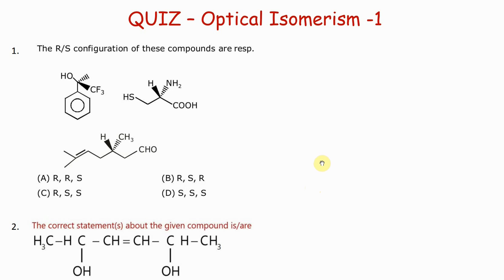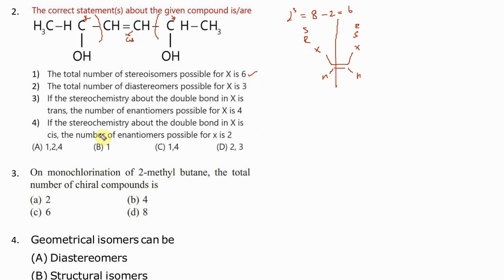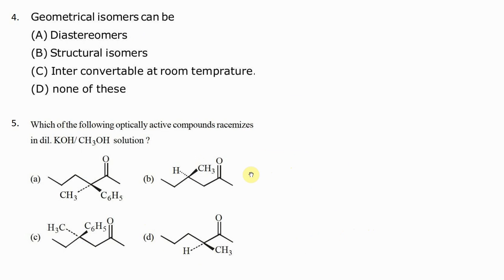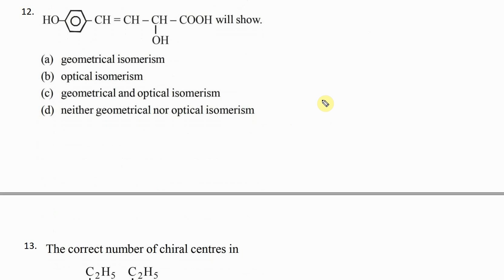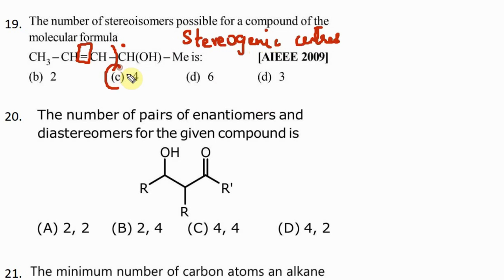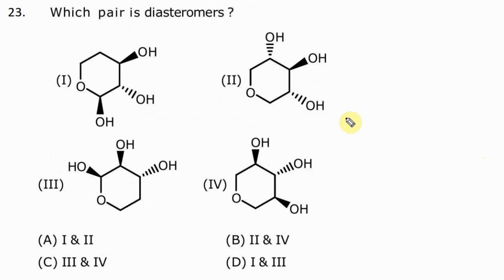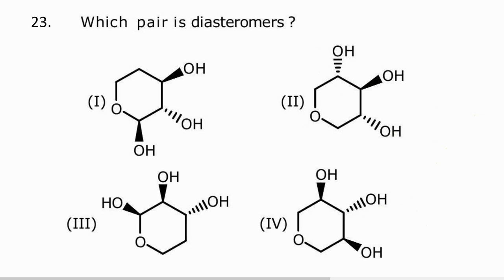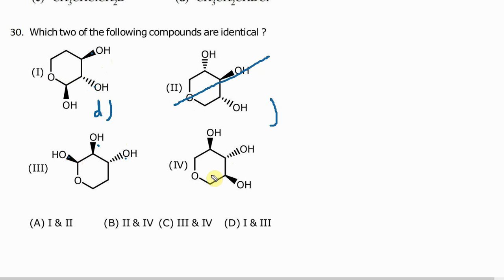NEET Chemistry - Quiz - OC - Optical isomerism 1